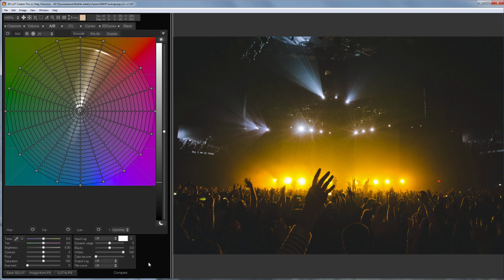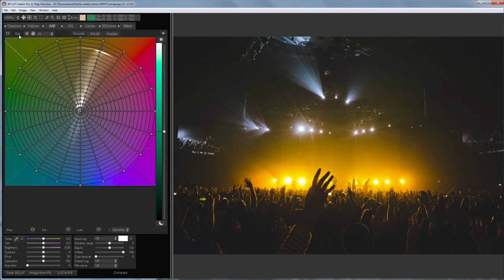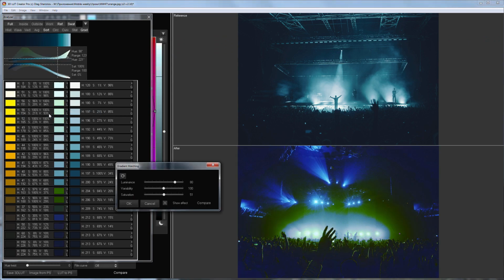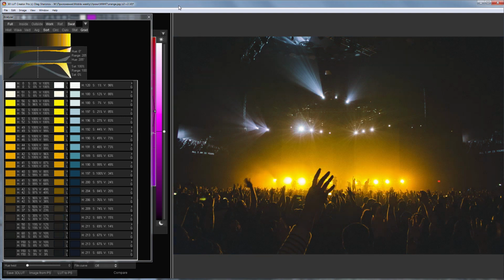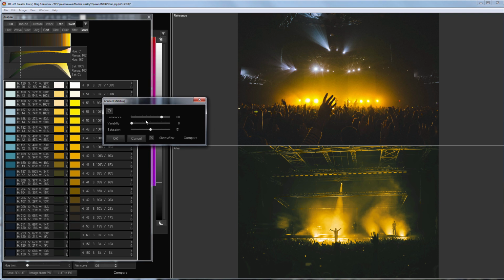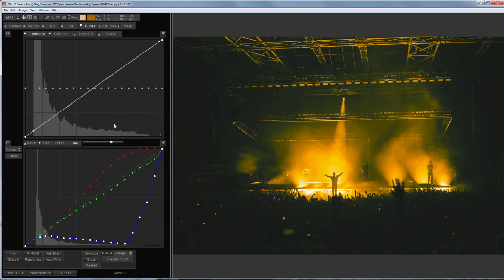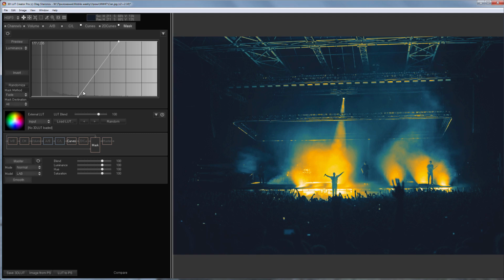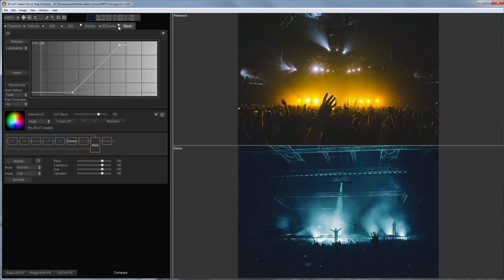Speedy grade in 3D LUT Creator, Part 47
Hello! In this video I will edit а concert photo. Here is my reference image. I will also show you how to vary color grading using masks.

I’m going to use color gradient matching function in 3D LUT Creator. First, I need to add colors from my image and a reference to the palette. It is very important to add colors from areas with different brightness levels. Both photos have a very handy color backlighting, so adding color samples doesn't take long. I don't even need to sort them by luminance. It is time to match color gradient to reference! My reference image has the only shade of color, so for better color matching Variability can be reduced to zero. I will leave the rest of the settings as they are. Let's compare before and after images! Here is a photo before, here is the result and this is the reference.
Let me now perform the reverse operation and match the warm image to the cool one. I already have all necessary colors in the palette, so I will just swap them. It remains only to swap my image and a reference. This can be done by pressing Alt =  on Windows or Option = on Mac. Let’s start gradient matching! I'll leave Luminance slider as it is. Saturation slider doesn’t affect the picture since the variability is at zero. Here's my result! How else can you modify this image? This color grading is based on curves. The curves influence can be adjusted with a slider. I will increase the effect.
Let's try to work with masks. I will use luminance mask because the variability in the photo is close to zero.

I will turn on a mask preview. The original image will remain in places with a black mask, and the whites
will fall under the influence of my LUT. This is how it looks! You can adjust the degree of a LUT effect by the mask, also you can make mask transition softer. Now it looks like a warm backlight. Here is a photo without a mask, here with it. This is the before version. This is my reference image.

That's all, I hope everything is clear! It is your turn to practice! Bye everyone!